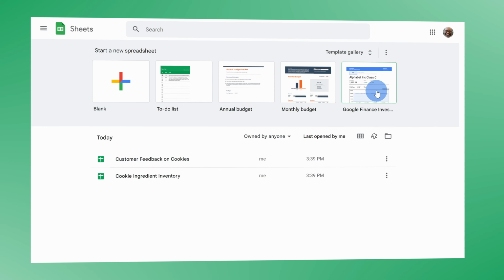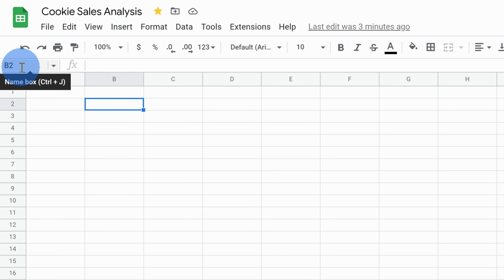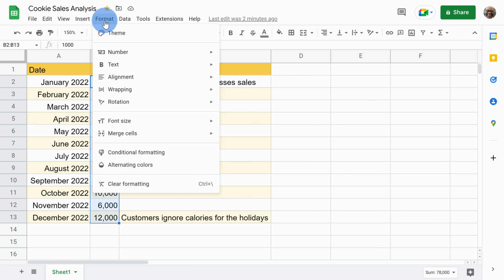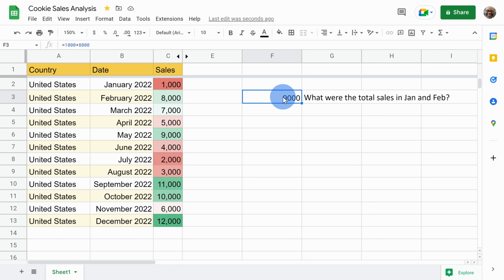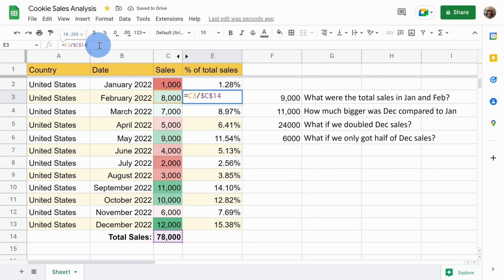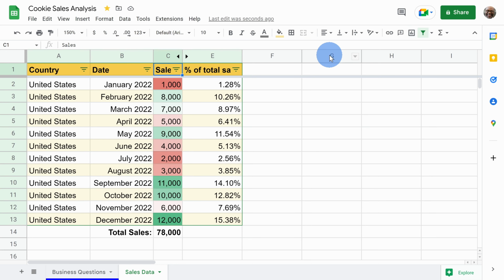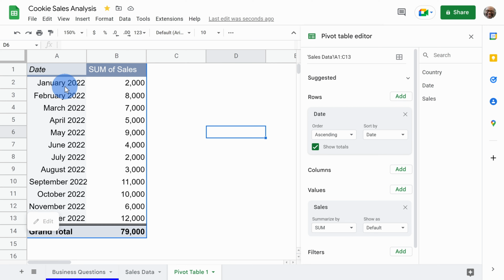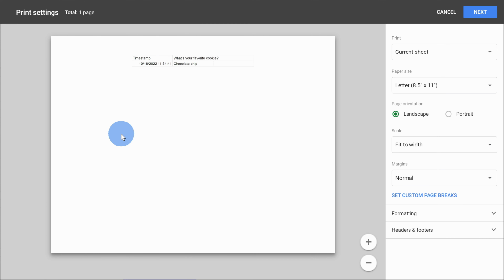Google sheet in english Full Explain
In today's digital age, efficient data management is a crucial skill for professionals and enthusiasts alike. Explore the power of Google Sheets in our latest YouTube video! 📊

Discover how to:

🔵 Create and format spreadsheets with ease.
🔵 Collaborate seamlessly with team members in real-time.
🔵 Harness the magic of formulas and functions.
🔵 Visualize data using dynamic charts and graphs.
🔵 Automate repetitive tasks with Google Script.

Join us on a journey through the world of Google Sheets, where you'll learn to streamline your data workflows and boost productivity. Don't miss out! 🚀